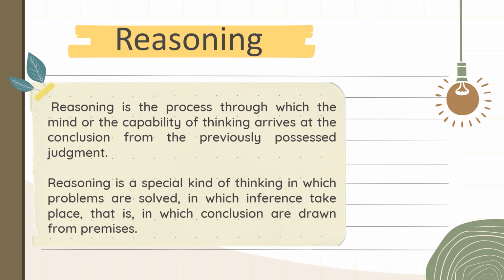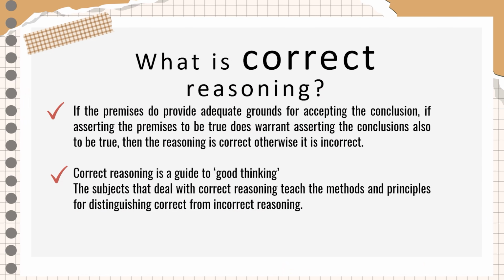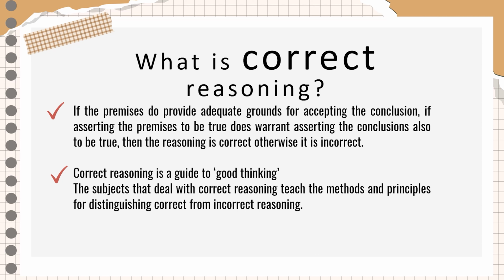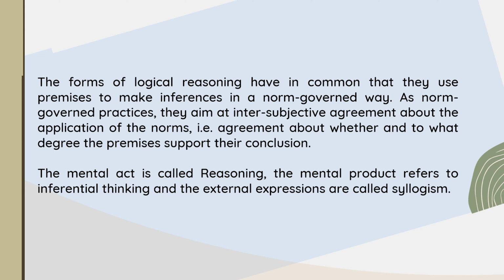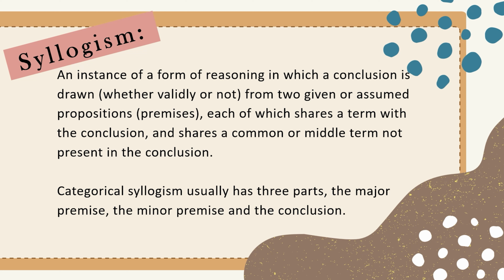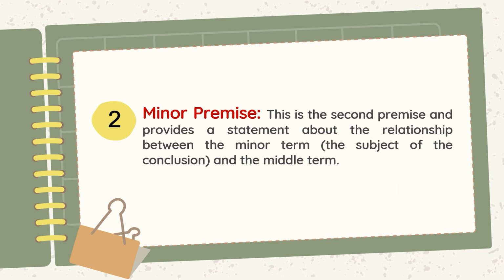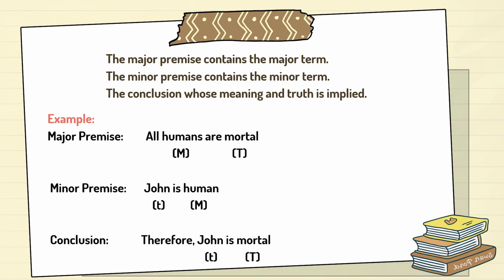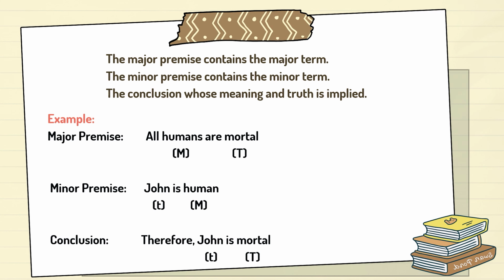Analytical Ability - REASONING